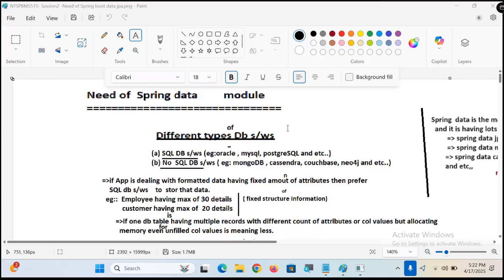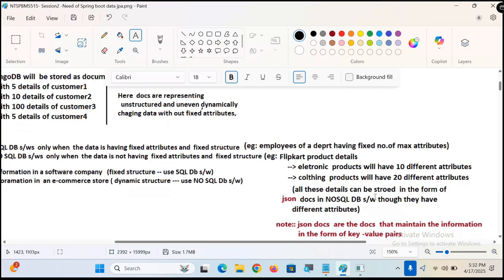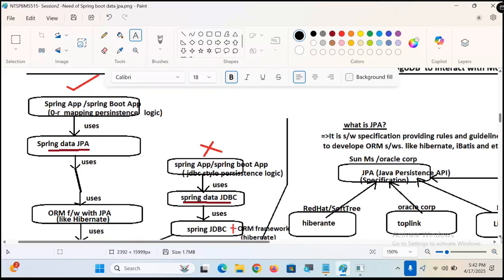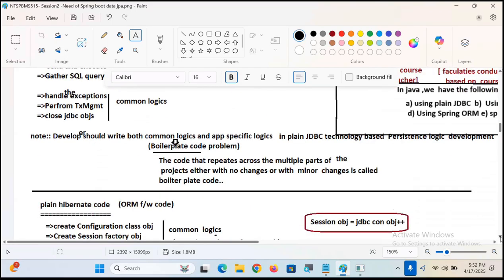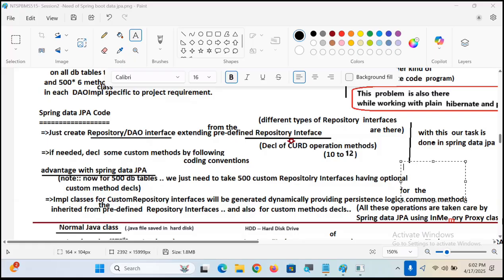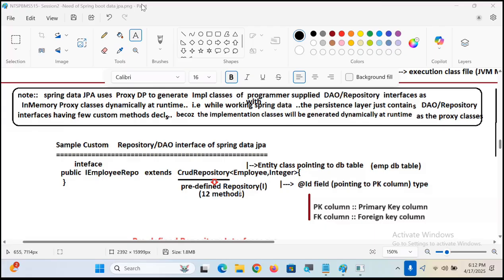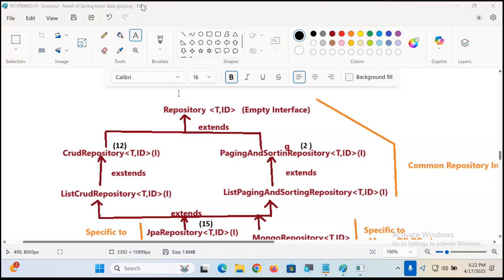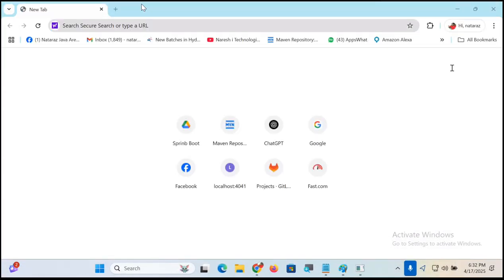session-2 spring boot need of spring boot jpa 2025 04 17 183419